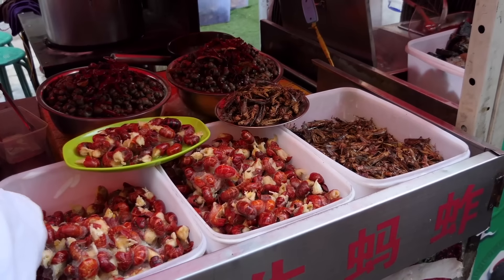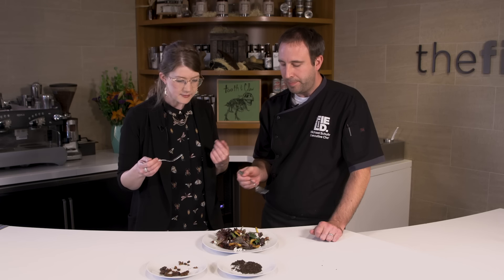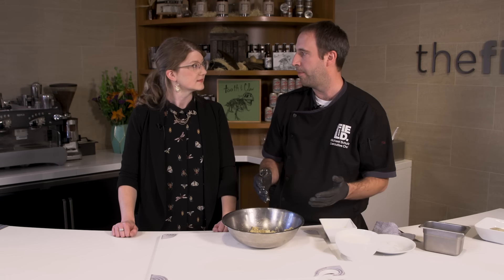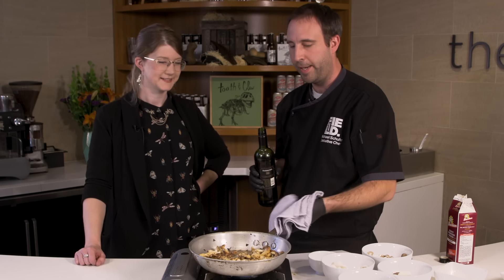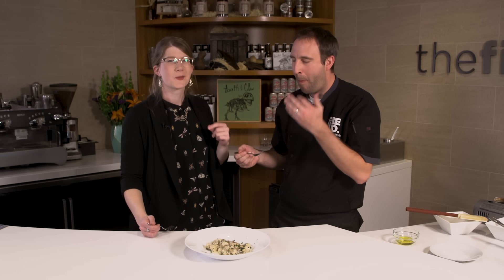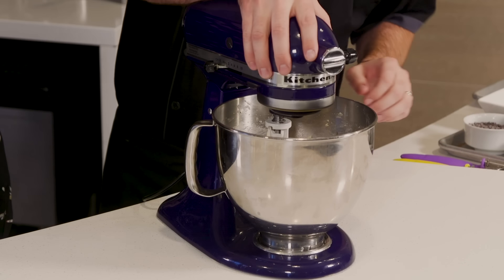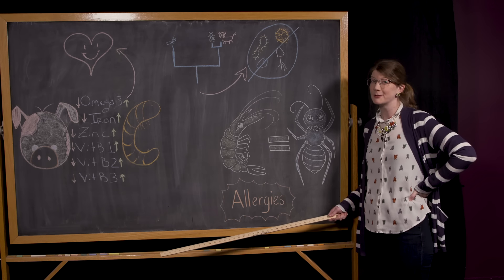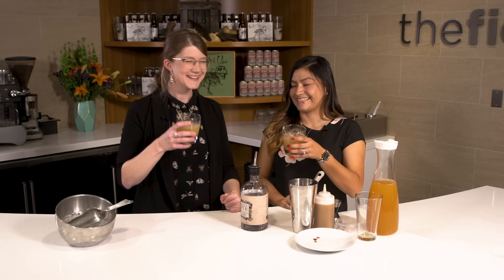The Joy of Cooking (with Bugs!)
Add some healthy, sustainable CRUNCH to your diet by incorporating more insects into your meals! Many are packed with nutrients, and are already enjoyed by billions around the world. Bon appétit!

Learn more about the Field Museum's partnership with Journeyman Distillery, in honor of the Museum's 125-year anniversary

And be sure to check out Joe Hanson's video over at It's Okay To Be Smart!
Instagram.com/egraslie
Twitters: @ehmee
Executive Producer, Creator, Host:
Emily Graslie

Producer, Director, Editor:
Sheheryar Ahsan

Production Assistant, Content Developer, Writer:
Raven Forrest

Cooking Demo:
Chef Mike Schulte

Drink Demo:
Luz Barcenas

Special Thanks:
Brian Rathbun
Megan Williams

Production Support/Stuntman:
Vinícius Penteado
This episode is filmed on location at the Field Museum in Chicago, Illinois.